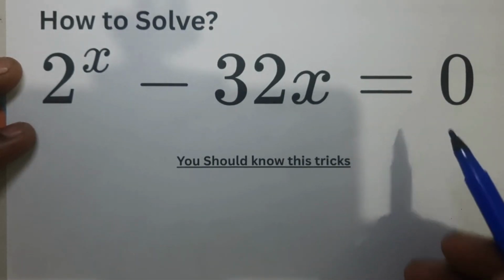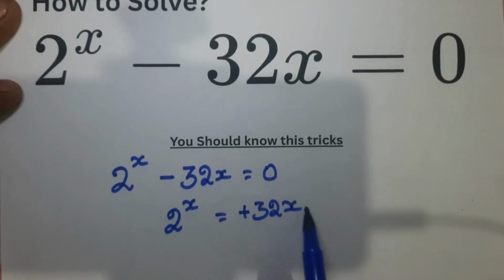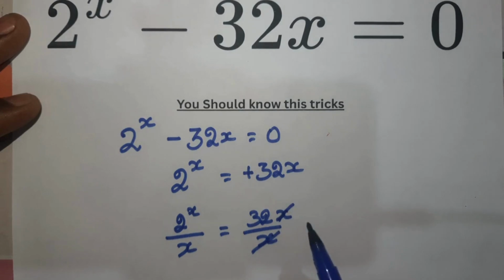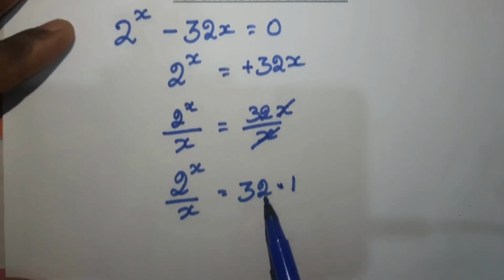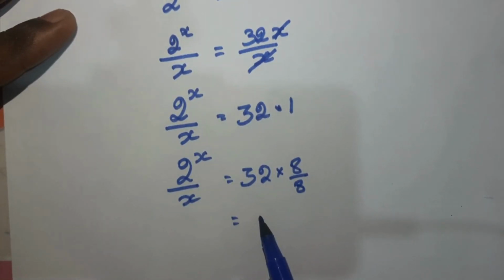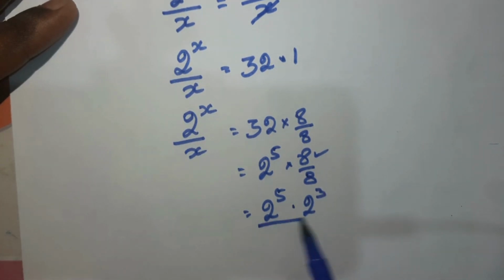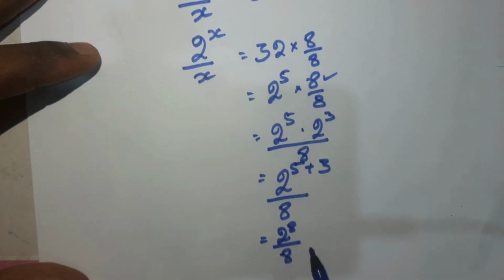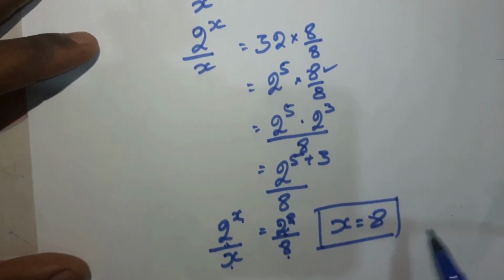Nice math Olympiad exponential equation 2^x - 32x=0 Solving the Exponential Equation 2^x - 32x = 0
we dive into the fascinating world of exponential equations with a focus on solving 2^𝑥−32𝑥=0. Join us as we break down the steps to find the solution, explore the properties of exponential functions, and discuss strategies commonly used in math Olympiads. Whether you're a student looking to improve your problem-solving skills or just a math enthusiast, this tutorial will provide you with valuable insights and techniques. Let’s get started!
Exponential equations
Solve 2^x - 32x = 0
Math Olympiad problems
advanced math
Algebra tutorial
Exponential functions
Math problem-solving
Intermediate algebra
Olympiad math techniques
Mathematical equations explained
Tips for math competitions